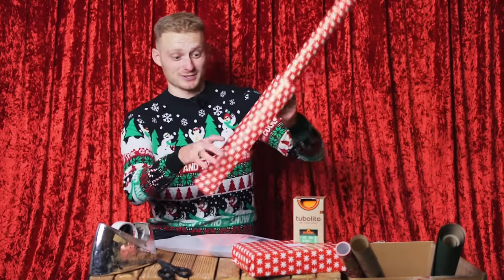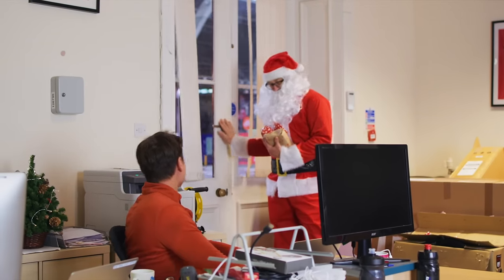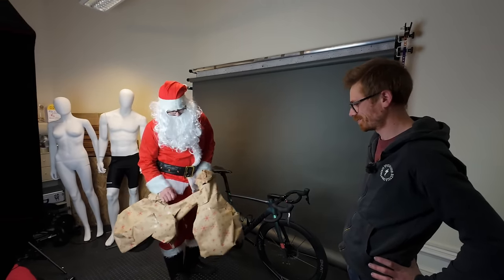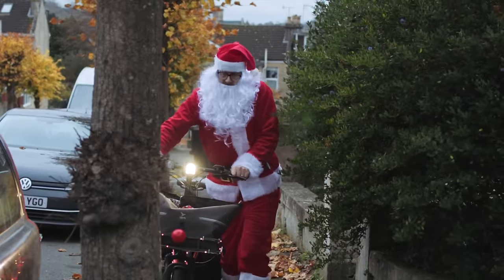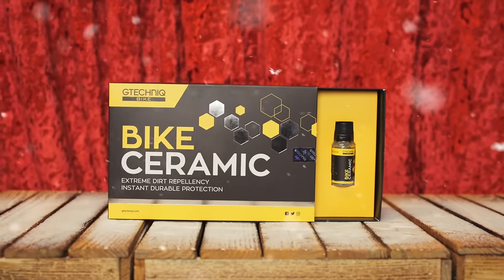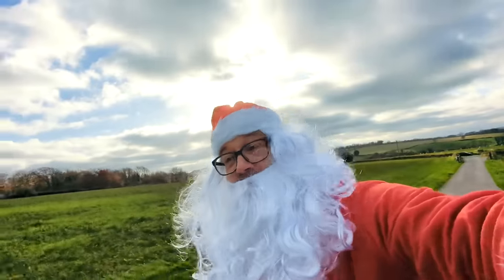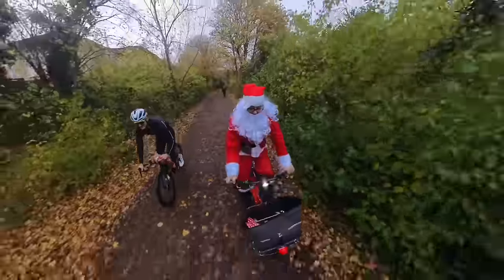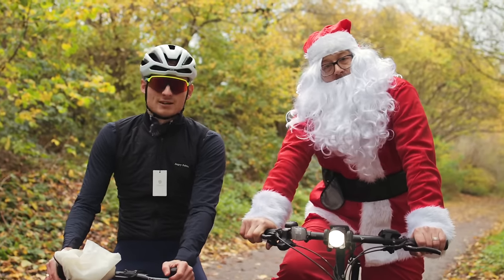Santa's Got Some Serious Cargo This Christmas! Best Christmas Presents For Cyclists 2023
Stuck for what to get a cyclist this Christmas? We sent Santa out to deliver pressies from 13 great brands, and with prices ranging from £20-£380 there is something for all budgets and type of cyclist!

It turns out that sometimes, cyclists can be quite hard to buy Christmas presents for! We know this because as road.cc begins winding down after another busy year, we’ve been out buying presents for the staff as a reward for all their hard(ish) work. Stick around as our cycling Santa* delivers some marvellous cycling gifts to the lucky road.cc staffers. Hopefully, you'll get a few bright ideas for the cyclist in your life, or for your own Christmas list.

You can find links to all the cycling gifts featured in the following article

Ictrainer: "CCV23" valid until end of Jan 24 (60 days free)
Tubolito: “xmas20” valid until Dec.

0:00 Introduction
(Video chapters)